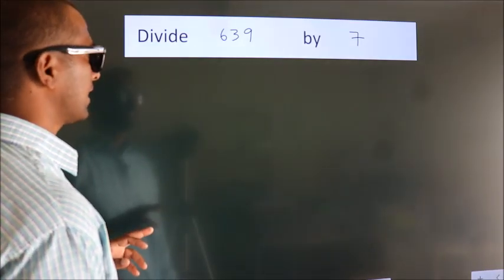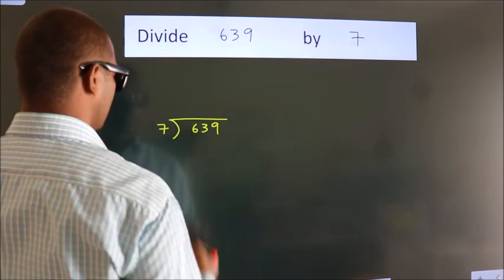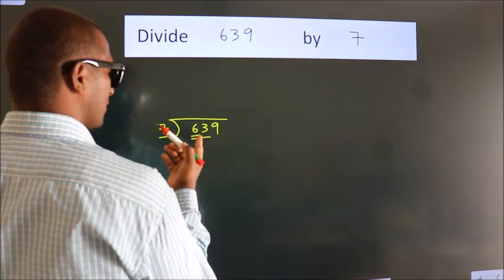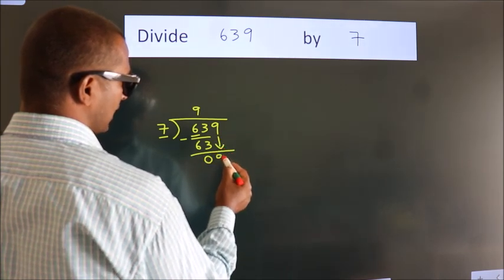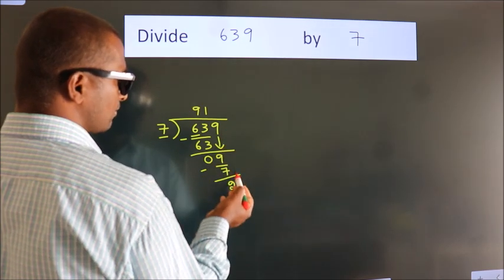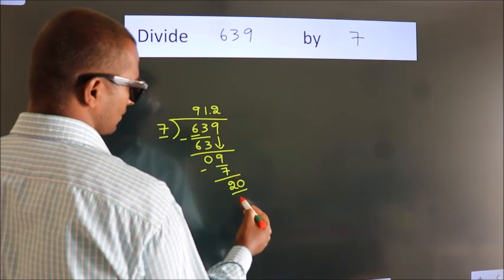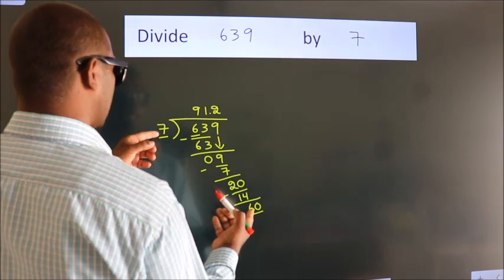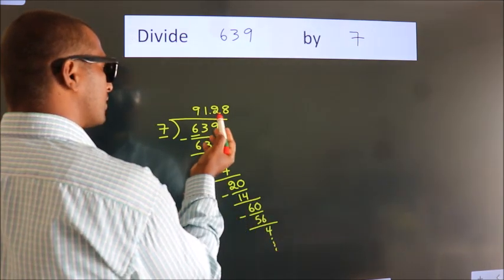Divide 639 by 7 Divide completely